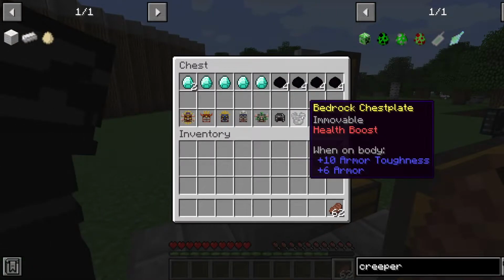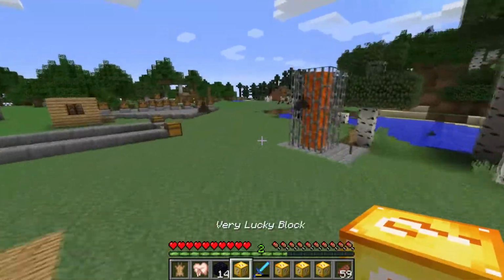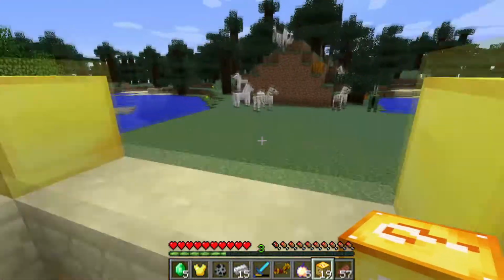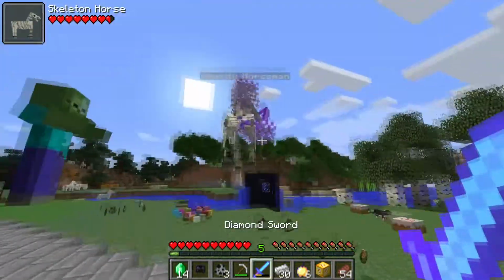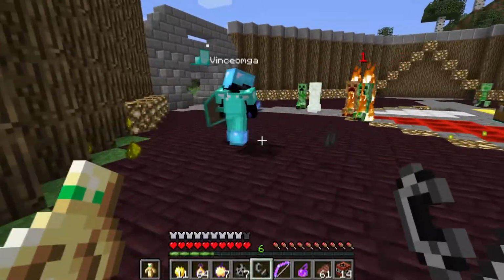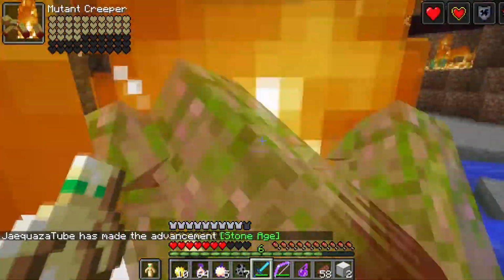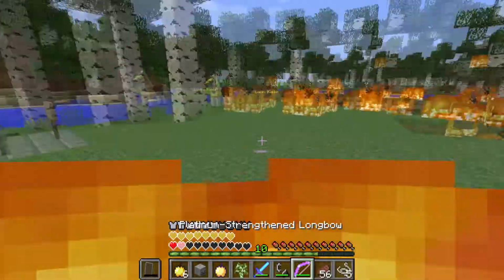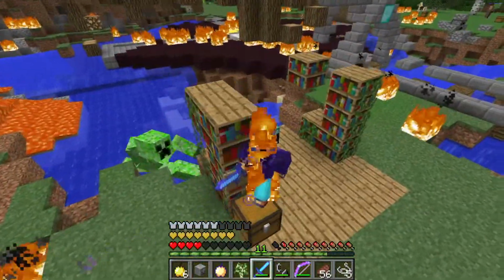MODDED LUCKY BLOCK ARENA - MUTANT CREEPER -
THIS IS A BRAND NEW SERIES THAT MEGA AND I ARE STARTING ON YOUTUBE.
We spent 2 hours making the arena and will shuffle trades depending on what we fight. The goal is to open lucky blocks and fight to the death against hostile mobs within the arena. Whoever dies first loses and whoever wins has to spawn in mobs next. This was inspired heavily on the old Challenge Games made by Popularmmos and GamingwithJen! Hope you all enjoyed!
Also, I lowered the mic's gain so you'll hear less static in future videos!